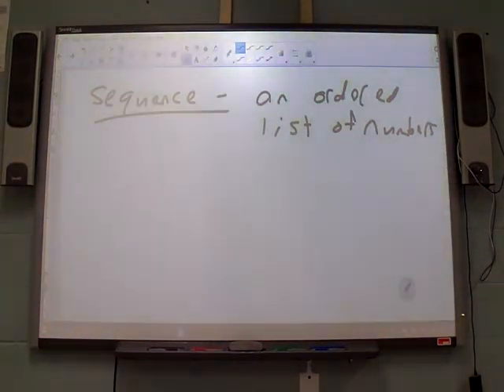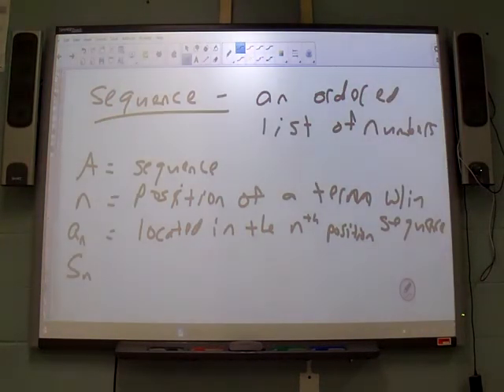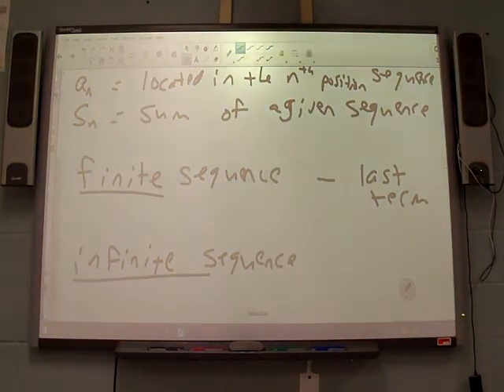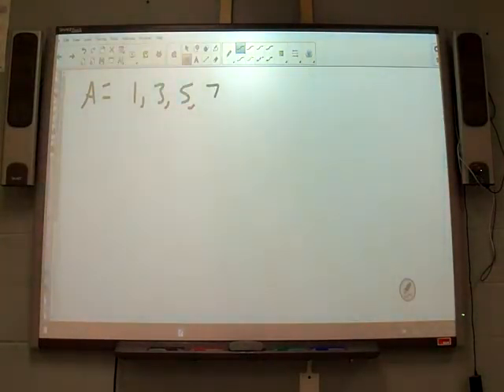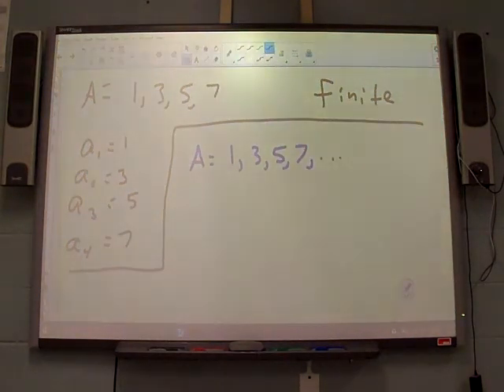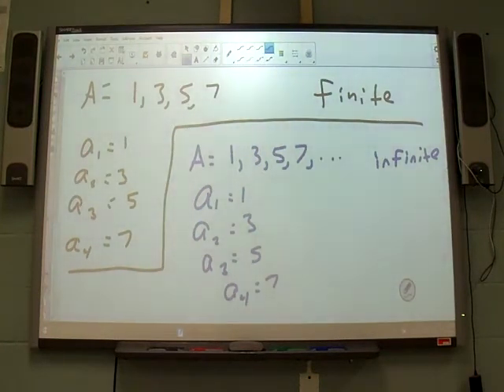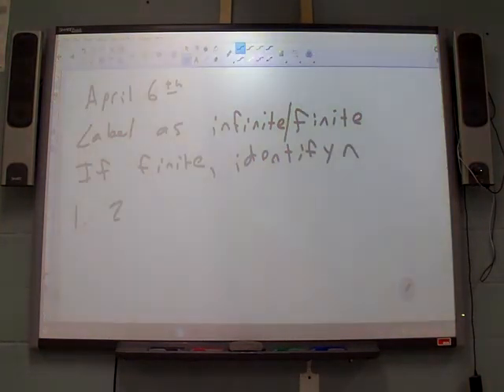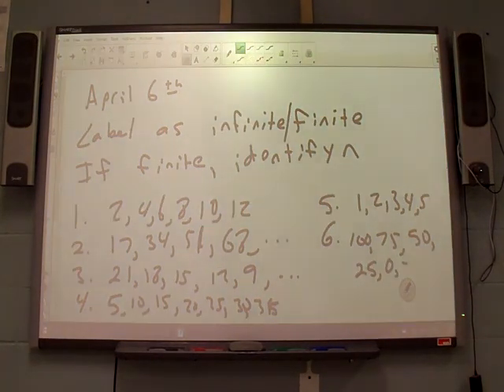April 6, 2020